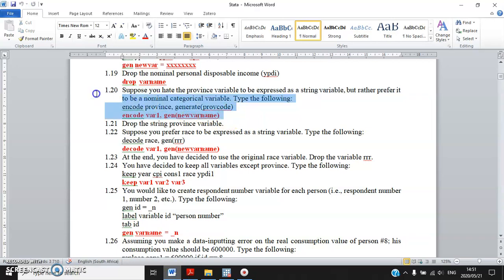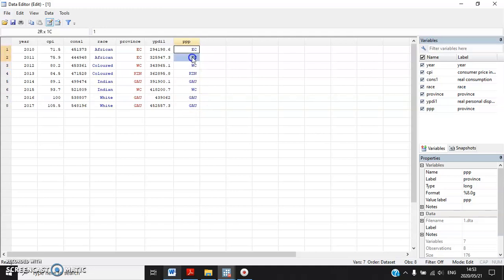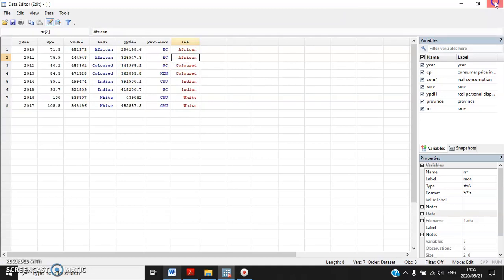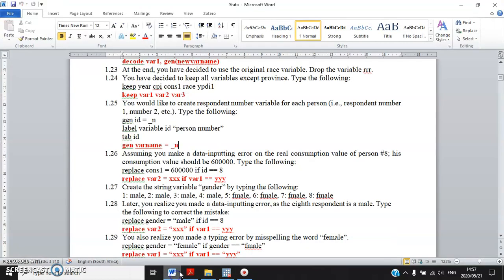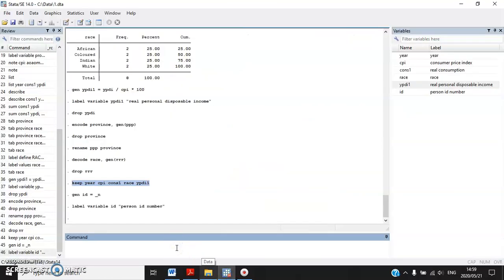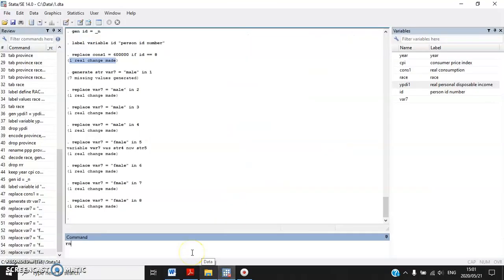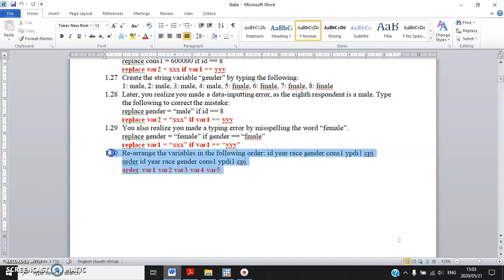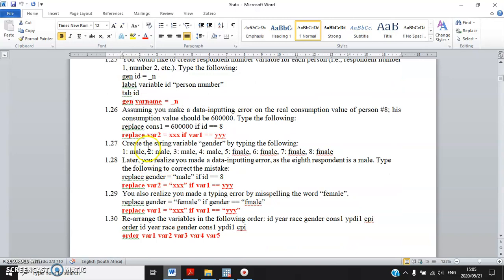Stata Day1 03